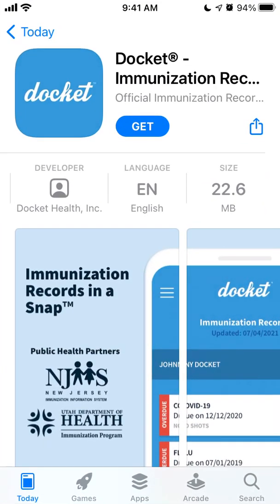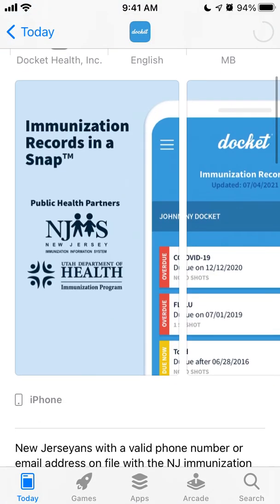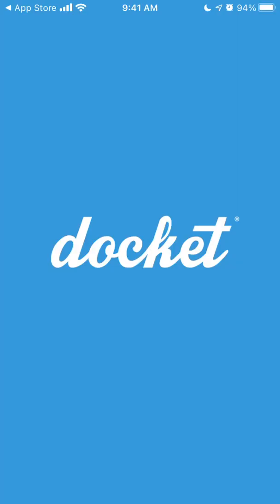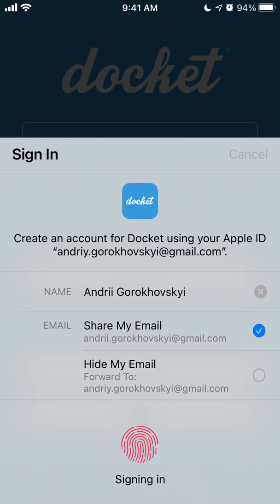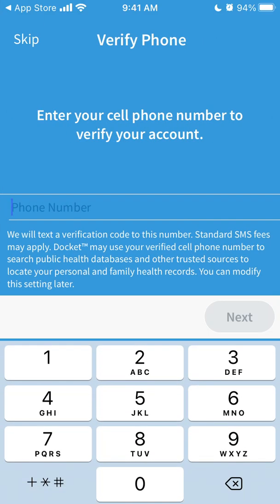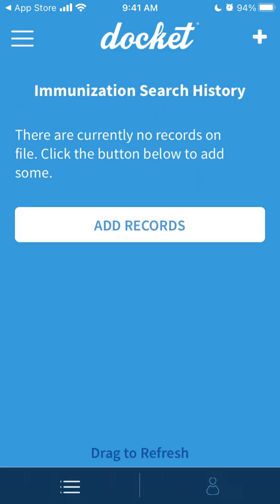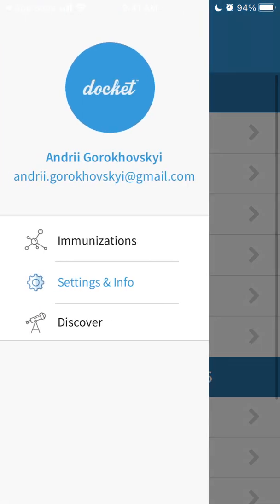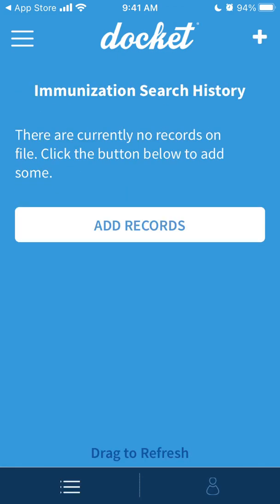Docket app overview